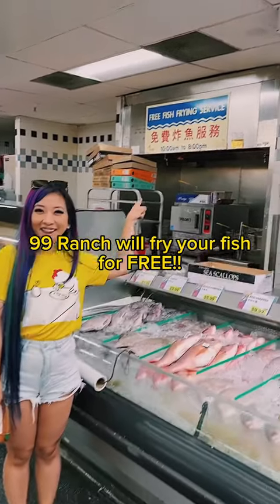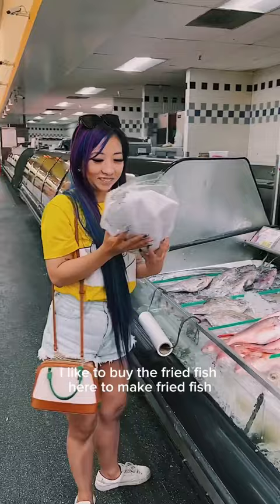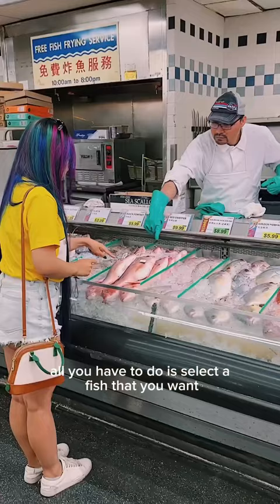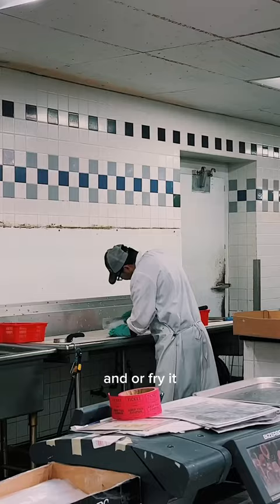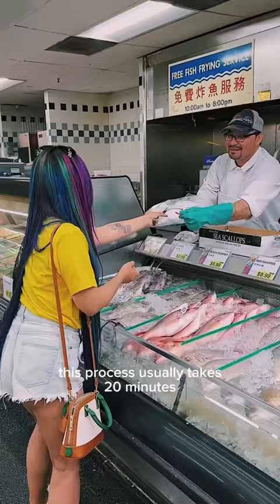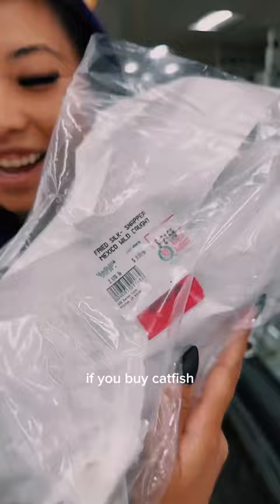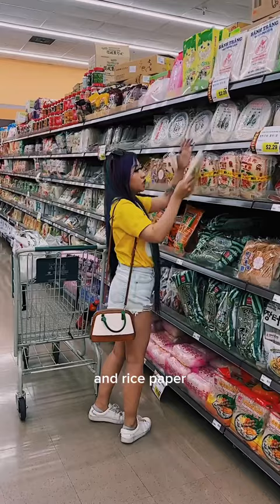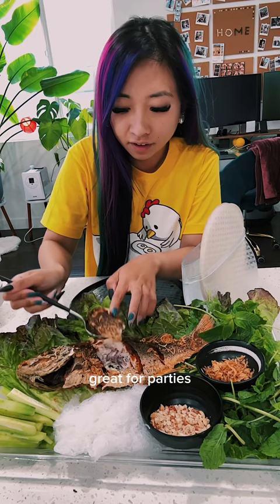99 ranch will fry your fish for free!!!